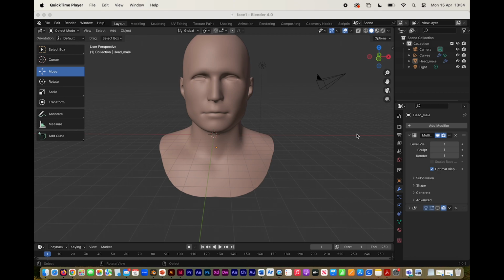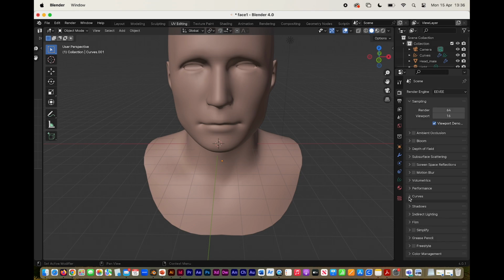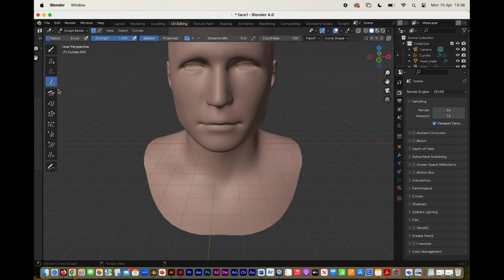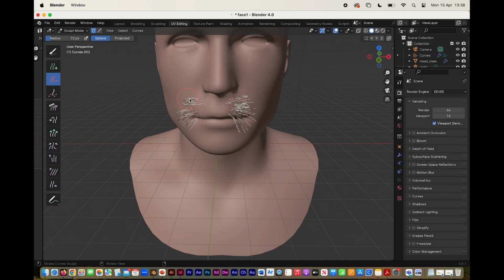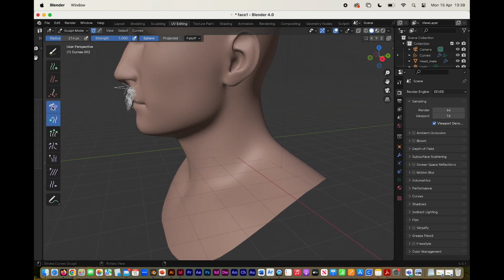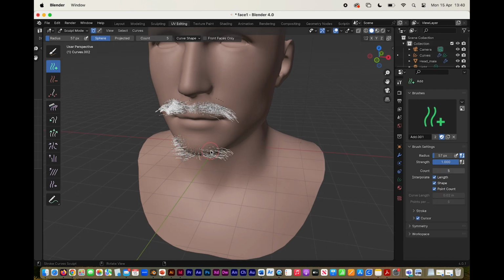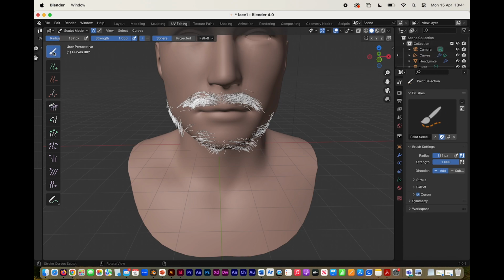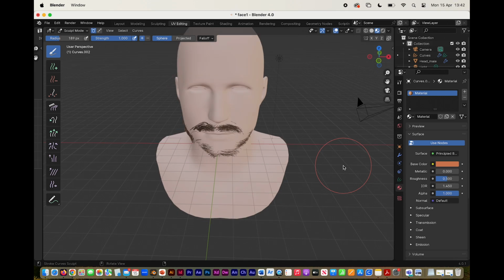Adding hair elements to a face